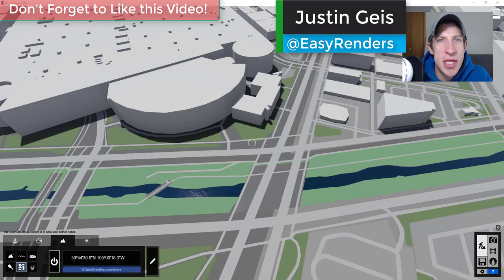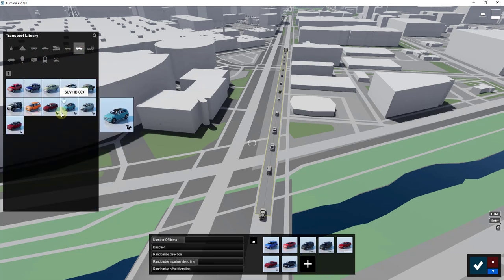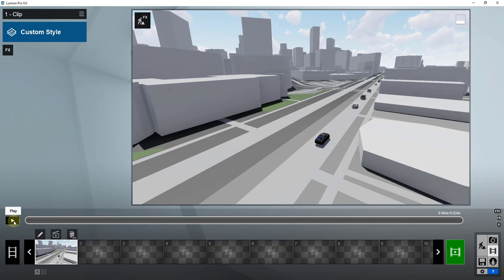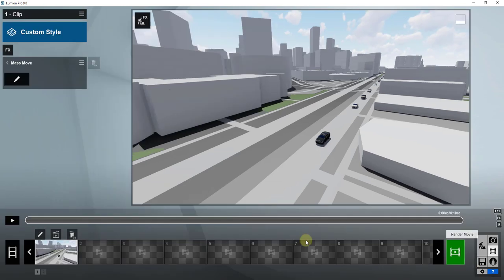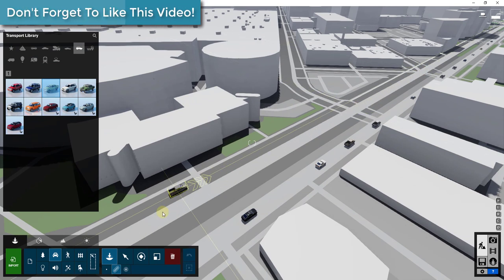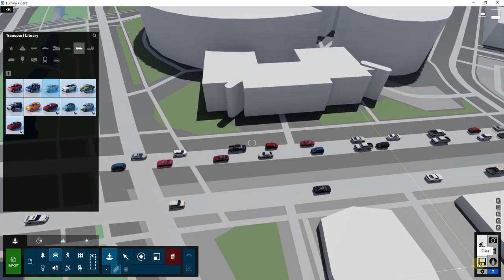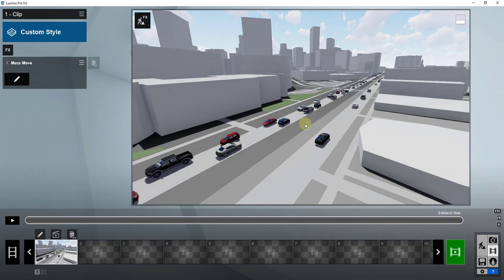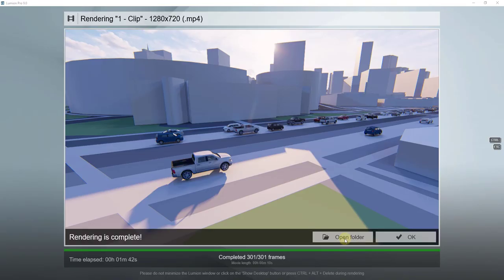MOVING CARS in Lumion 9 with Mass Move - Lumion Animation Tutorial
Learn to use the mass move animation function in Lumion 9 to create moving objects in your Lumion animations. This tutorial will teach you how to animate cars and adjust the paths that you create so you can create complex traffic patterns inside of Lumion.